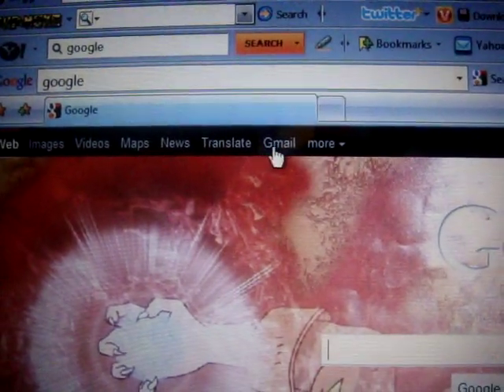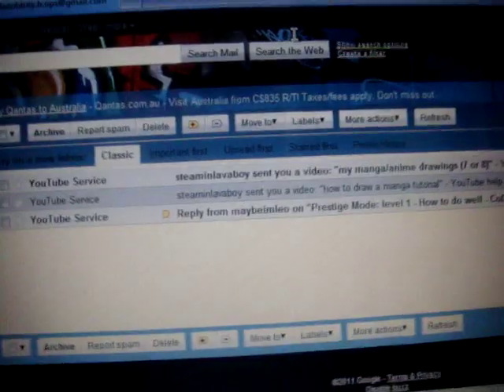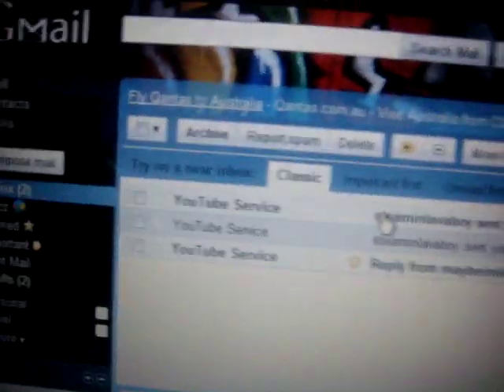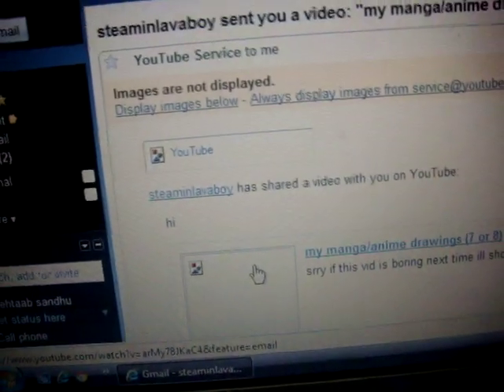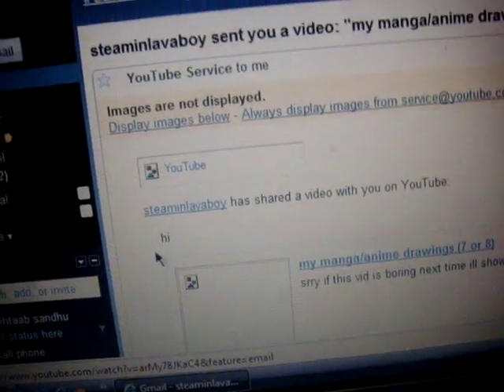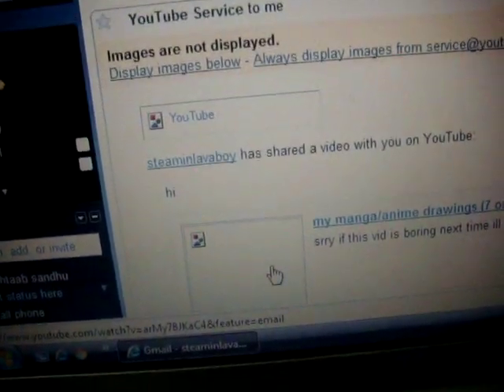How to Send Videos on Email or Gmail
works 100%